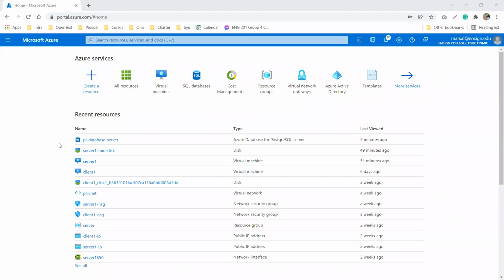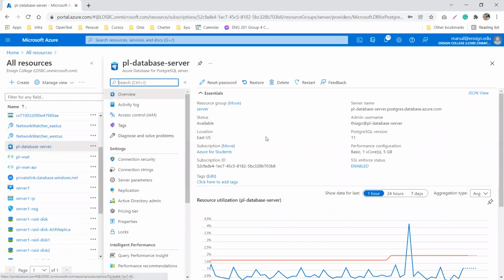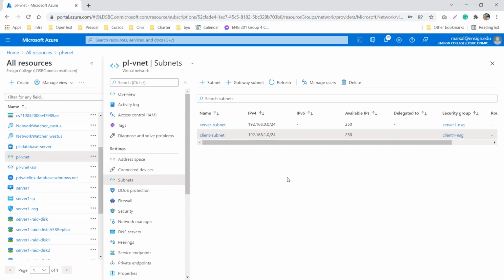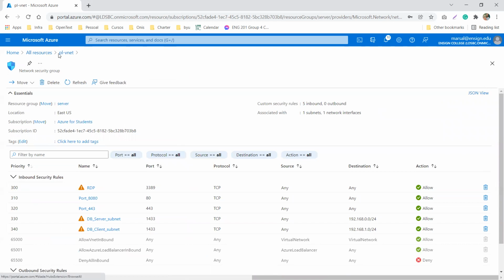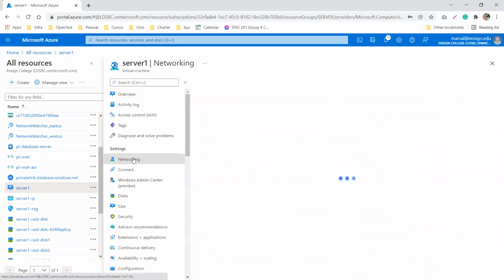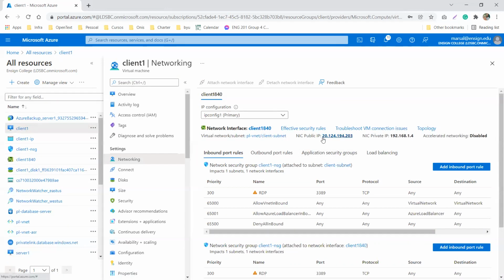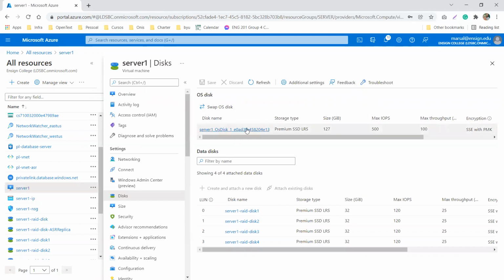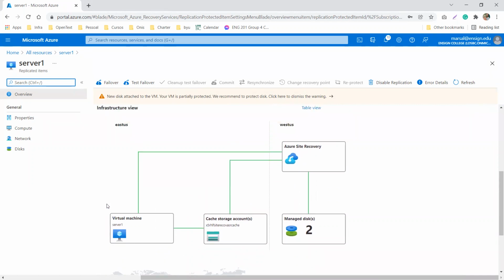Windows Server - Microsoft Azure Infrastructure Plan